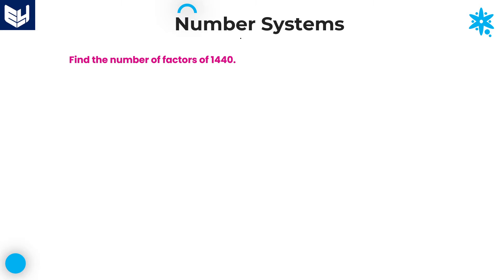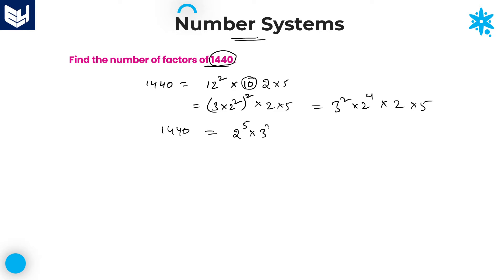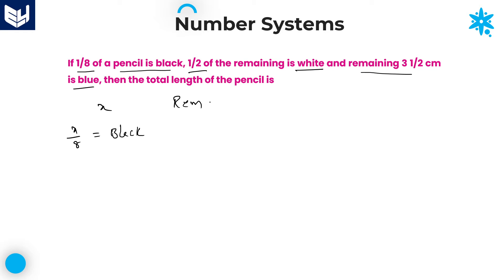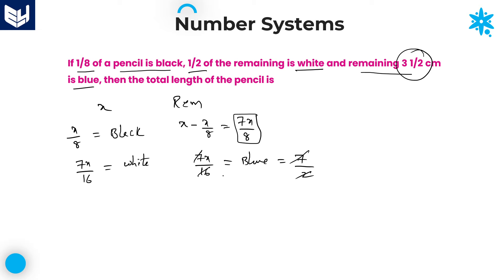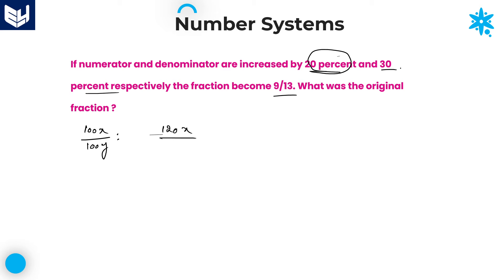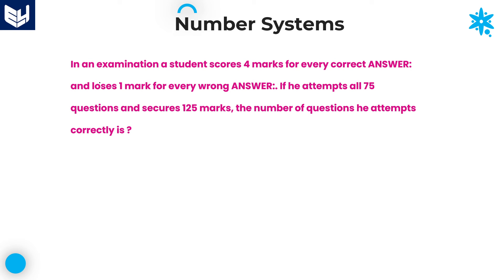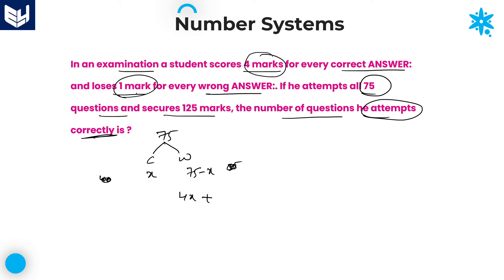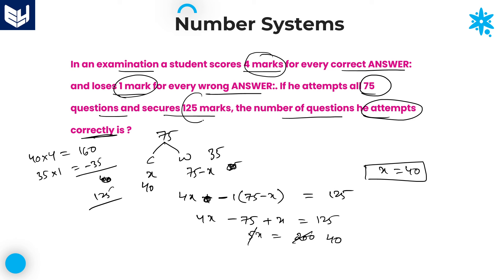Number System | Factors, Marks & Fraction Numbers | Aptitude | Part- 35 | Bharath Kumar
Aptitude
Examples on Number Systems
No of factors
Fraction Numbers
Students marks